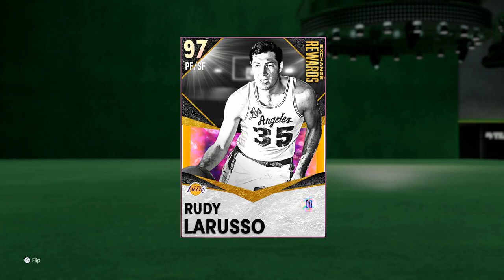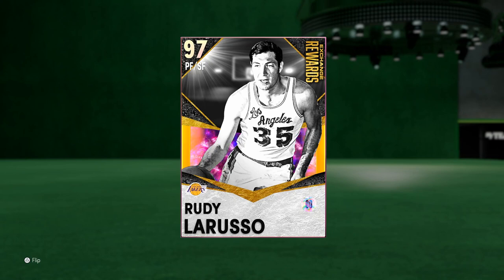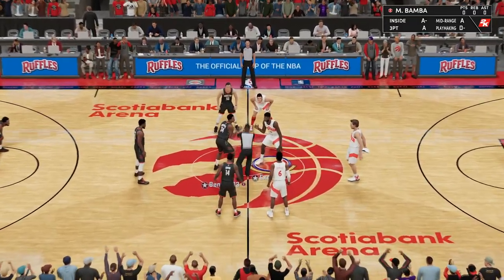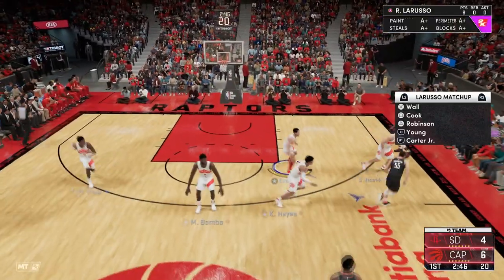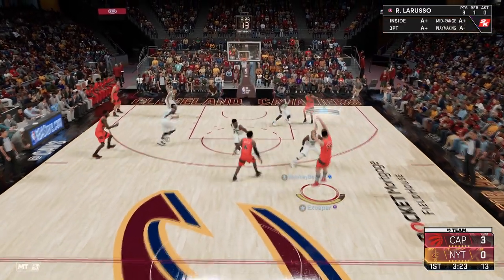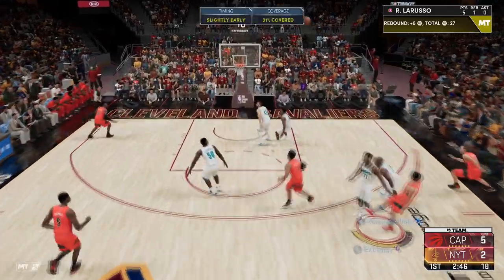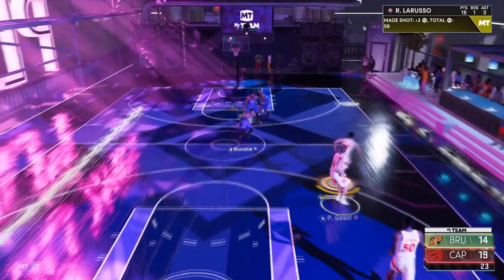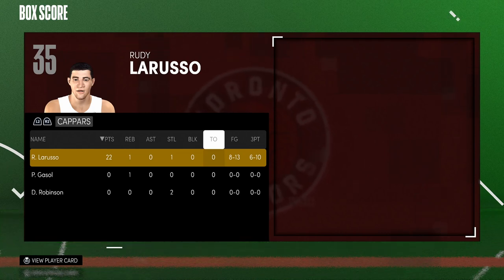NEW GALAXY OPAL RUDY LARUSSO IS THE FIRST GOOD EXCHANGE CARD!! GALAXY OPAL RUDY LARUSSO GAMEPLAY!!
Galaxy Opal Rudy LaRusso Gameplay 2K21 - Nba 2K21 Galaxy Opal Rudy LaRusso Gameplay

GALAXY OPAL PAU GASOL HAS THE FIRST JUMPER WITH VERY QUICK TIMING IN A 60 POINT TRIPLE DOUBLE GAME!! In this video we play a game of nba 2k21 myteam using the new rudy larusso card. This rudy larusso card is one of the best cards in nba 2k21 myteam and is potentially the best galaxy opal cards in nba 2k21 myteam and one of the best small forwards in nba 2k21 myteam. This rudy larusso galaxy opal card has insane all around stats making him one of the best cards in nba2k21 myteam. This galaxy opal rudy larusso has the jump shot 21 jump shot base which is roughly the same jumper as kareem abdul-jabbar and is one of the better in nba 2k21 myteam. This is one of the best small forwards in nba 2k21 myteam as well as being one of the best galaxy opal cards in nba 2k21 myteam. This is one of the new exchange reward cards in nba 2k21 myteam.